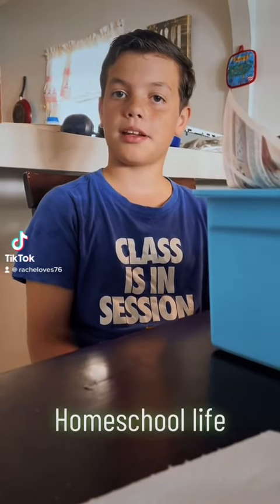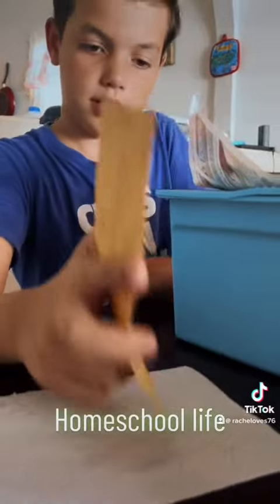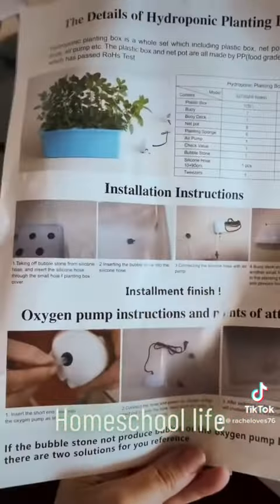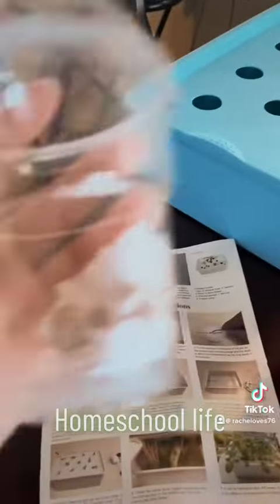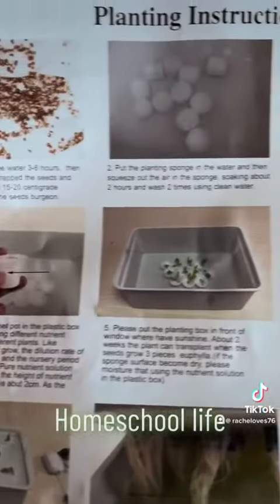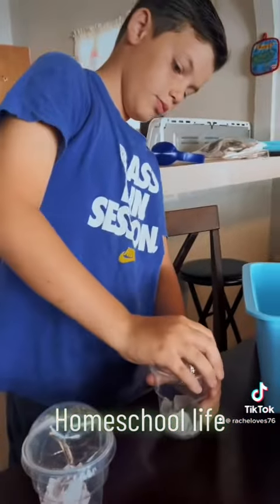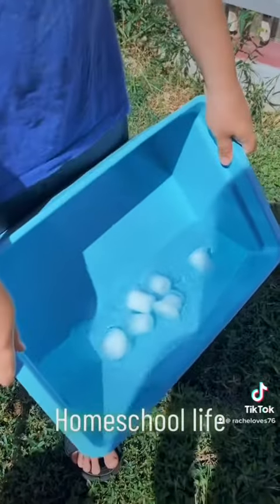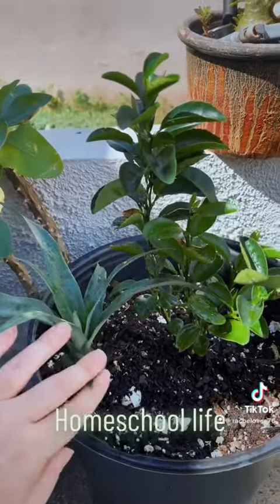Kid grows hydroponic 🪴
Dominic starts his hydroponic growing some vegetables 🥗 😍❤️